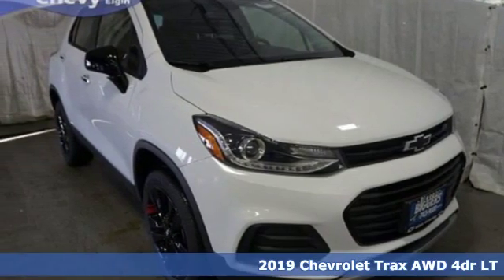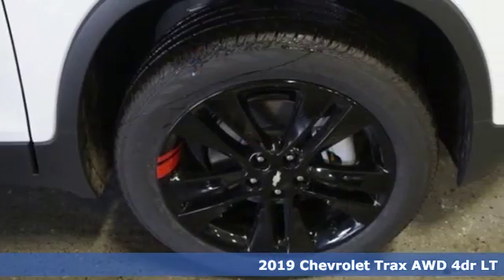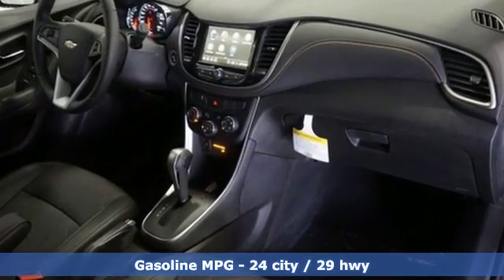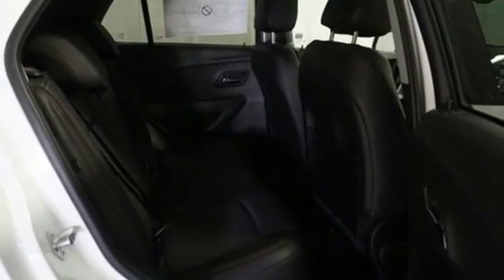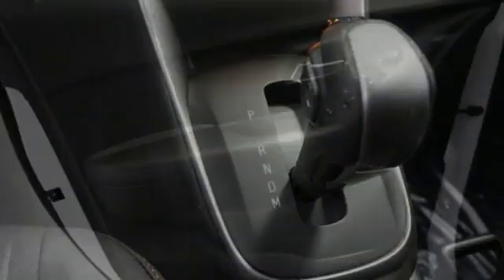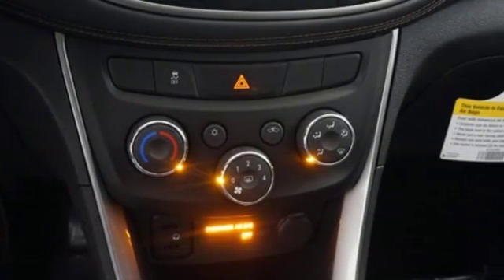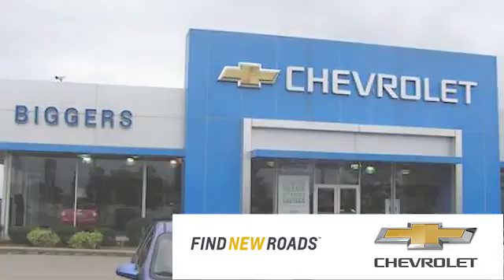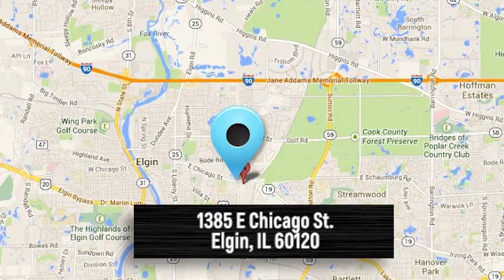New 2019 Chevrolet Trax Elgin IL Streamwood, IL #3190175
Year: 2019
Make: Chevrolet
Model: Trax
Trim: LT
Engine: 4 Cyl. 1.4L
Transmission: Automatic
Color: Summit White
Interior: Jet Black
Stock #: 3190175
VIN: 3GNCJPSB8KL210358
Summit White 2019 Chevrolet Trax LT AWD 6-Speed Automatic ECOTEC 1.4L I4 SMPI DOHC Turbocharged VVT24/29 City/Highway MPG Price includes: $1,500 - General Motors Consumer Cash Program. Exp. 01/02/2019, $1,000 - GM Down Payment Assistance Program. Exp. 01/02/2019, $750 - Chevrolet Select Market Bonus Cash. Exp. 01/02/2019

Address:
1385 East Chicago Street